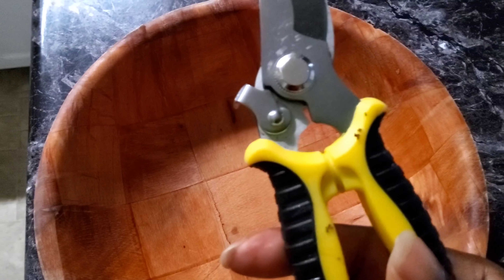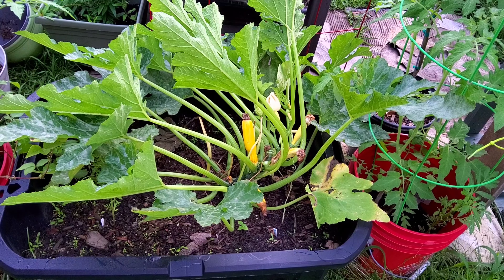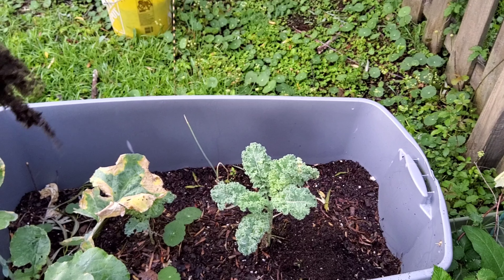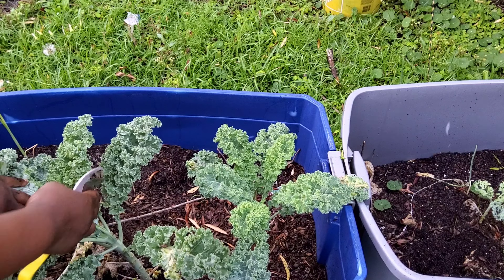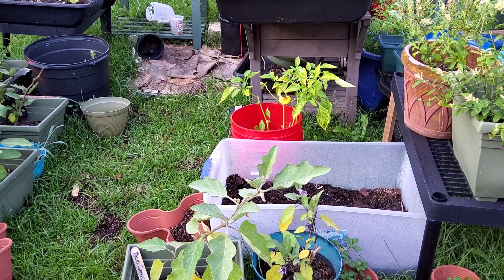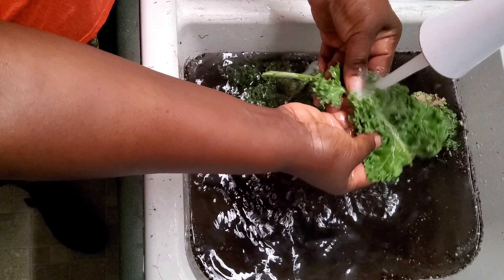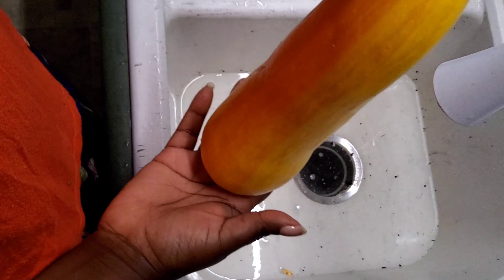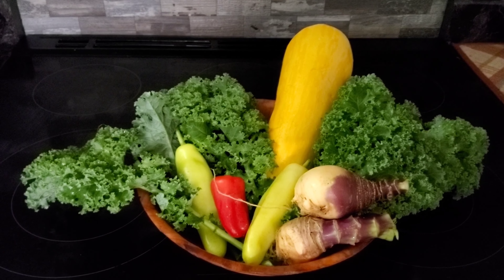Shopping In My Own Backyard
Harvesting veggies in the backyard.